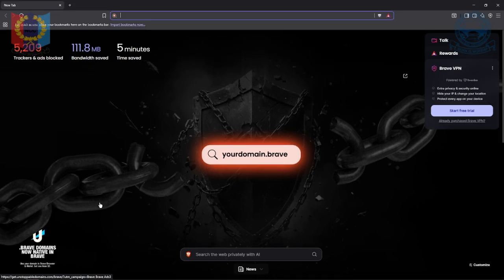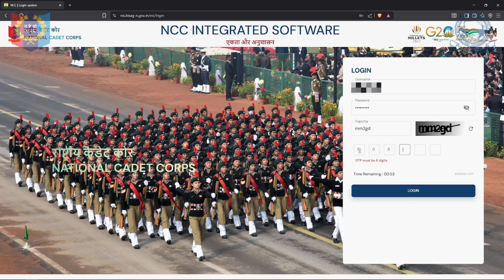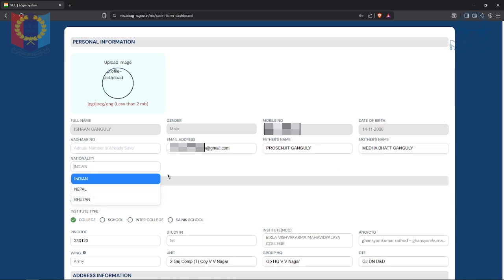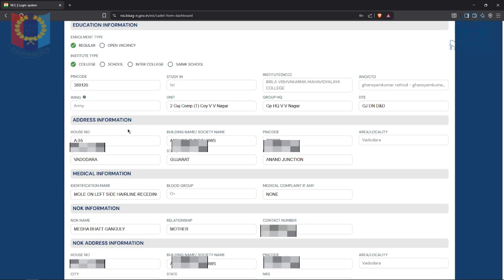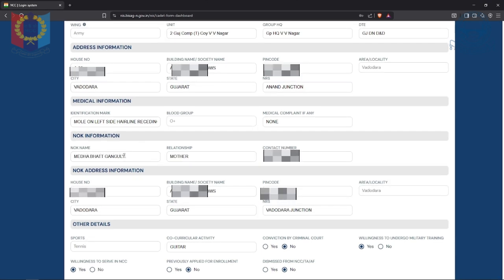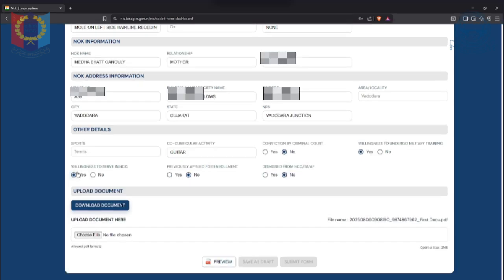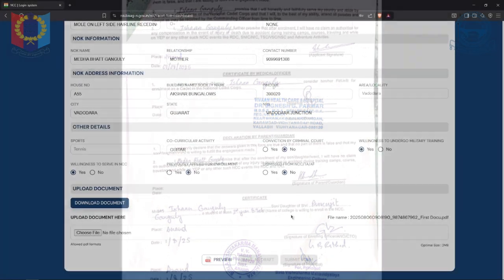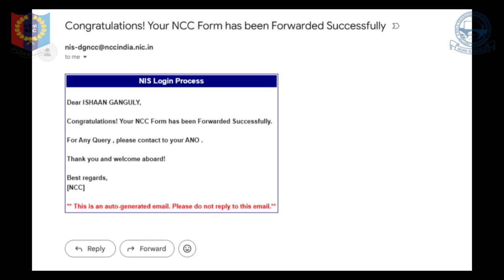👉 Online NCC Enrollment Process | Step-by-Step Guide in English | 38 Gujarat Bn, BVM |2025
🇮🇳 Jai Hind!

Two enthusiastic NCC cadets Ishaan and Kaushal from 1st year Mechanical Engineering, Birla Vishvakarma Mahavidyalaya (BVM) have designed this informative video in Hindi and English, explaining the step-by-step process of Online NCC Enrollment.

This initiative is undertaken under the guidance of Associate NCC Officer Lt. Ghansyam B. Rathod of 38 Gujarat Battalion (formerly 2 Compo Tech Coy - 2CTC).

🎯 Our motive: To help all aspiring students from schools and colleges who wish to join NCC, by simplifying the online registration process through the official portal.